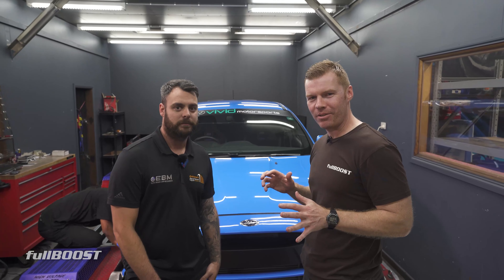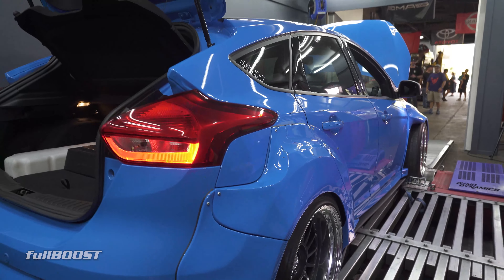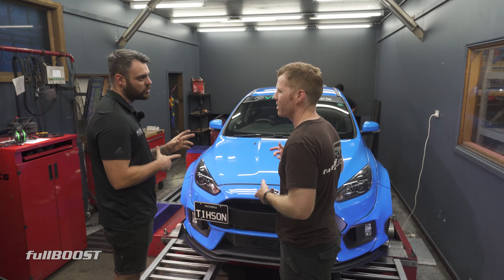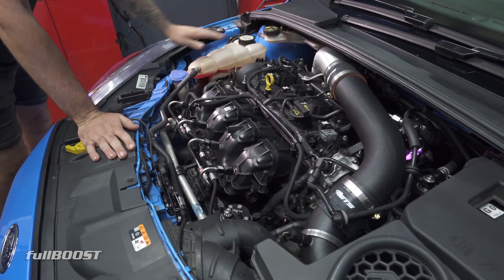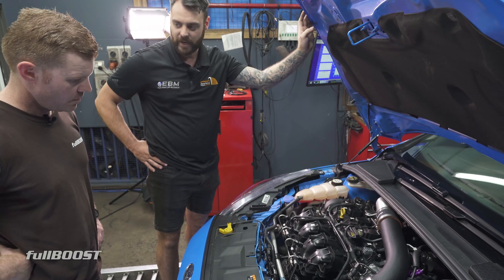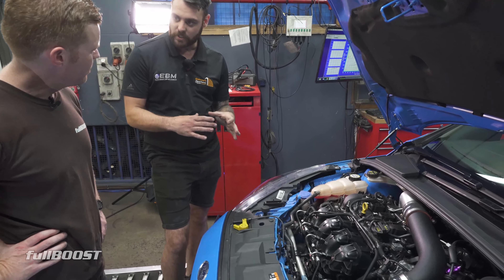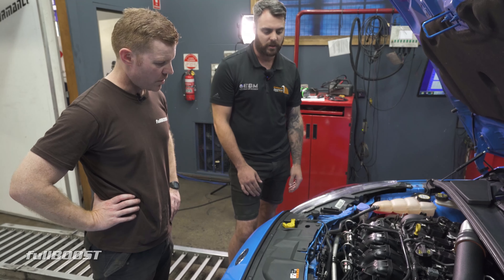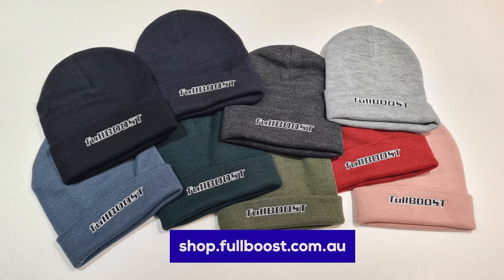Powering up a Ford Focus RS